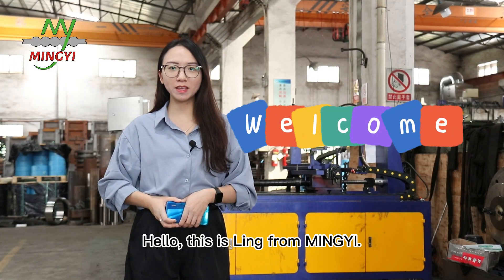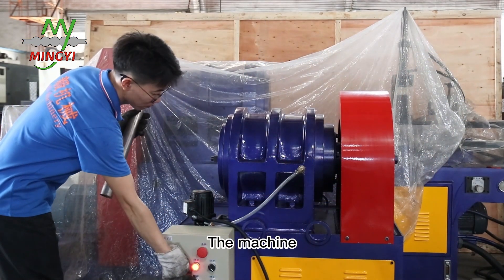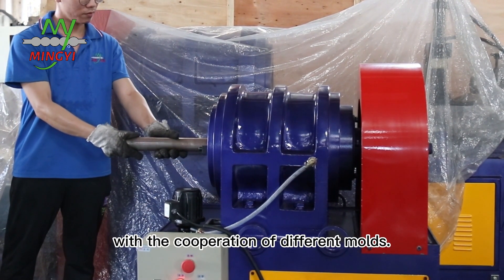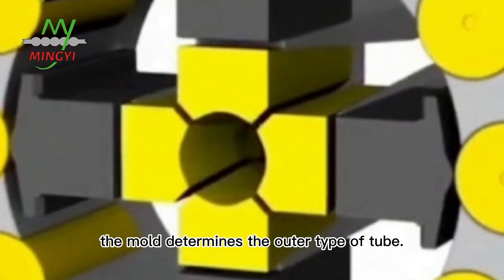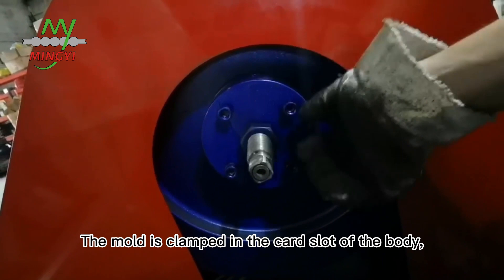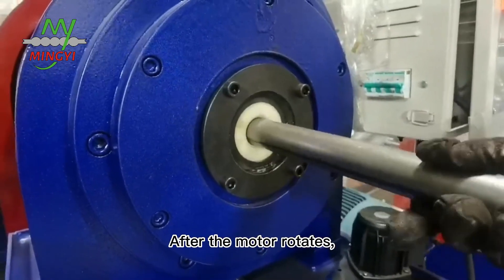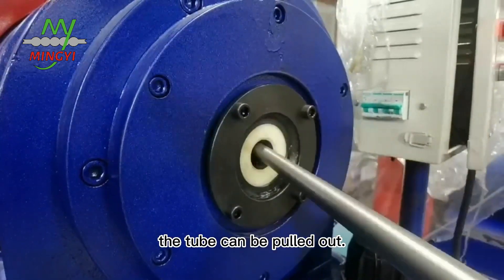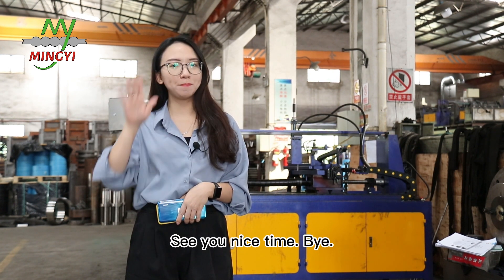Pipe machine working principle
Today Mingyi  channel will show you details in pipe machine working principle.